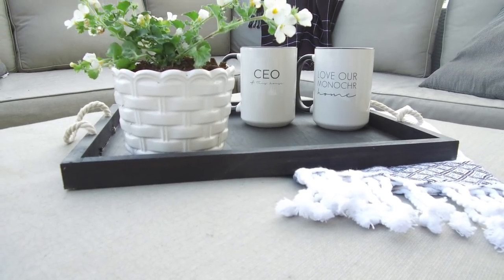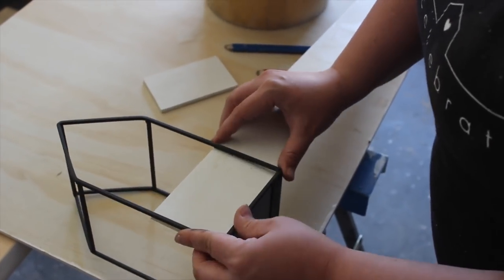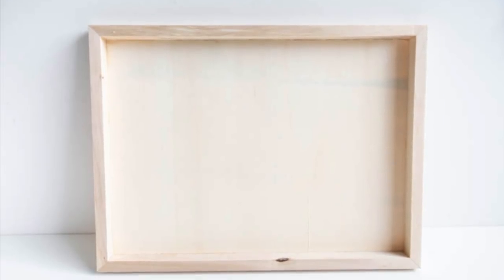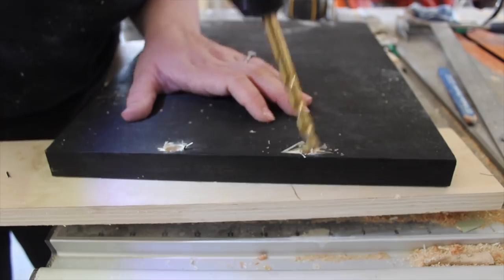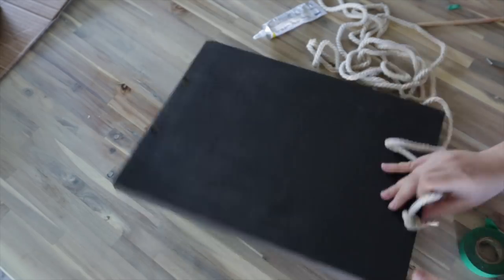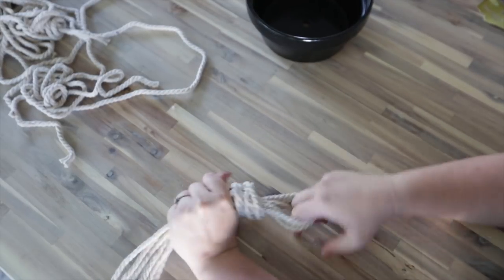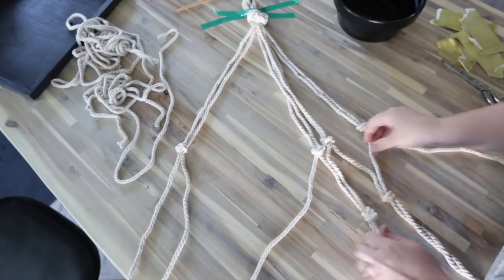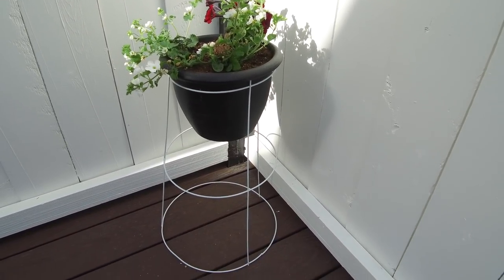DOLLAR STORE SUMMER DIY DECOR | A Hanging Planter, Bird Feeder, Tray, & Standing Planter!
Four amazing Dollar Store Summer Ideas! Decorate for the summer with these modern dollar store summer DIY decor projects, that you can finish in an afternoon! Save money, save time, and still show off a beautiful outdoor space!

Projects include a standing planter, a bird feeder, an outdoor tray, and a hanging planter.

This is part of the DIY Mommy's DIY and Decor Organization Challenge.

From the dollar store: Tomato Cage, Plastic Flower Pot, Wooden Frame, Metal Houses, Terra Cotta Pot, & Rope

Glue Used
Black Wood Stain
Black Spray Paint
White Spray Paint
Clear Finish Spray